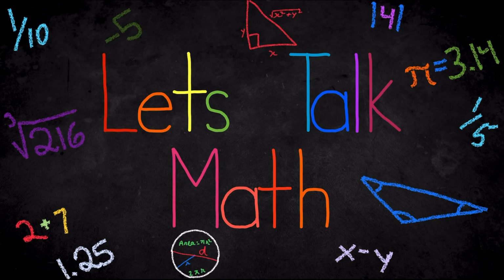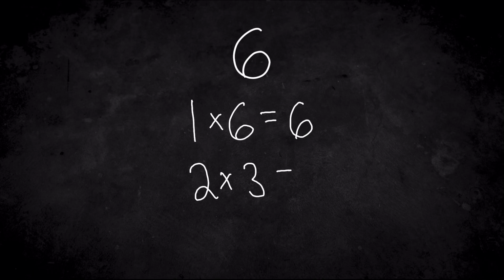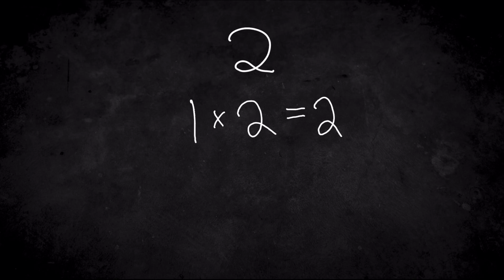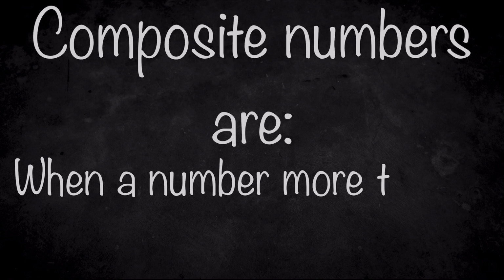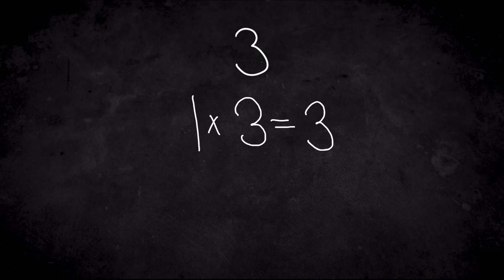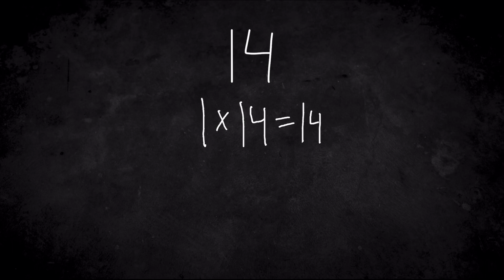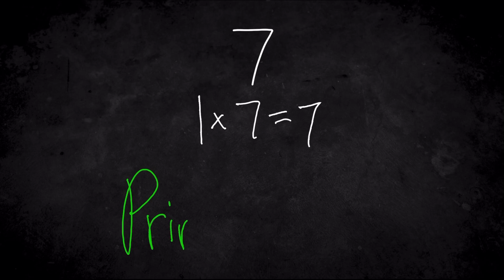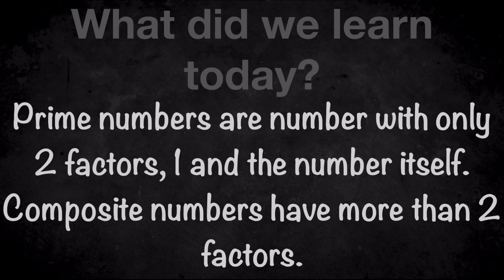What are prime and composite numbers?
Hey everybody, in this video we will learn about what are prime and composite numbers.